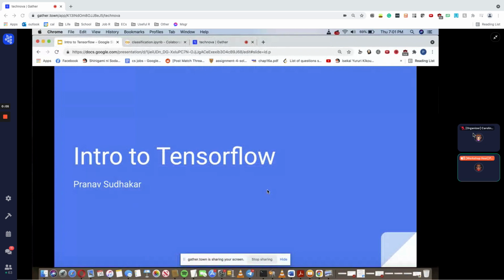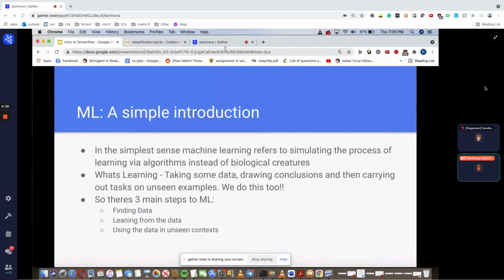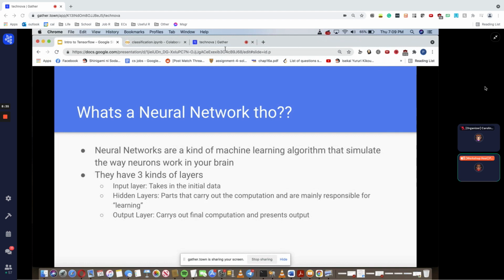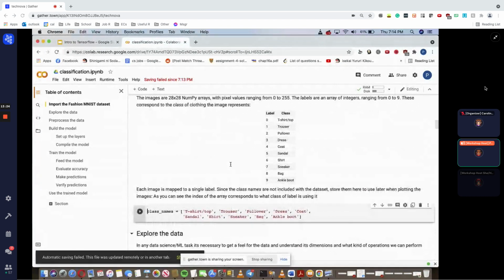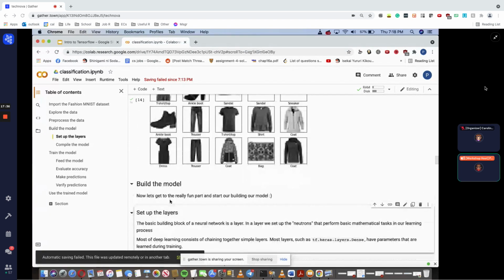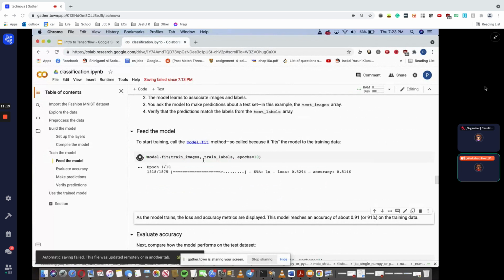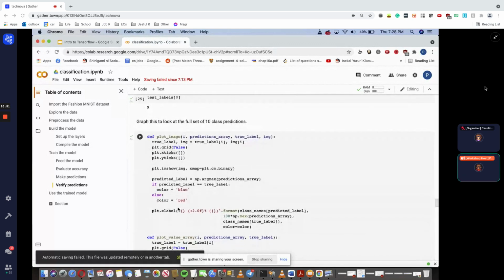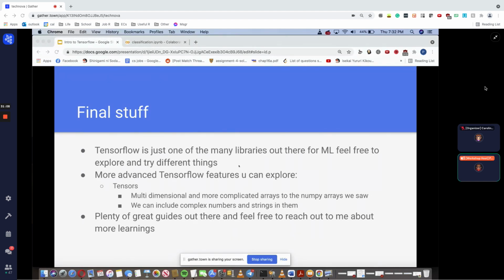Intro to Tensor Flow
Hosted by Pranav Sudhakar